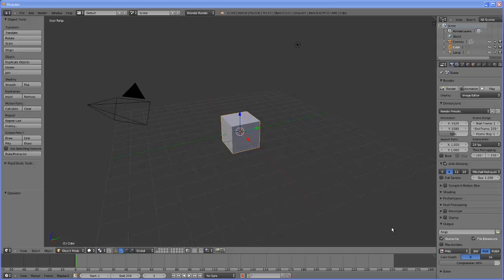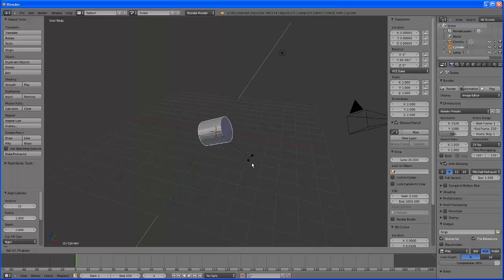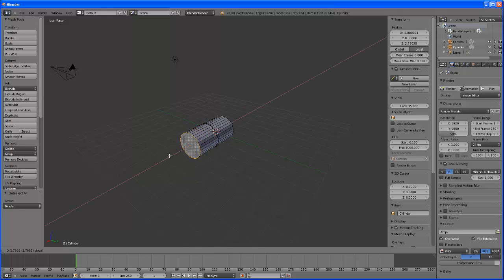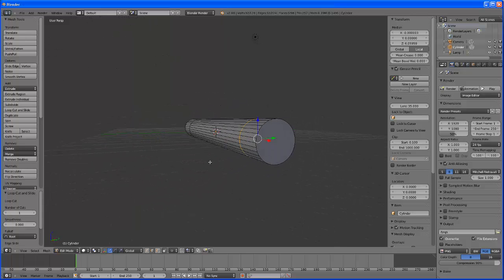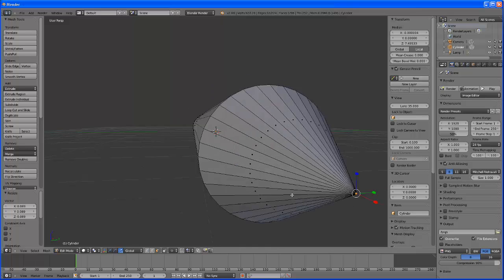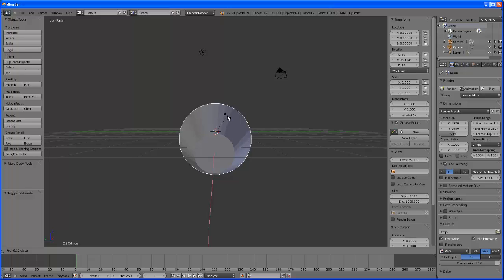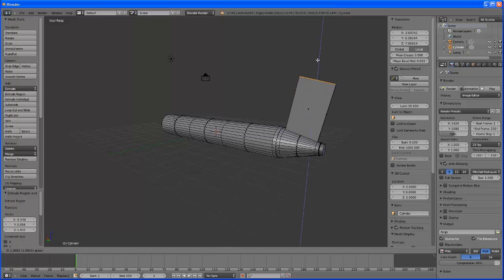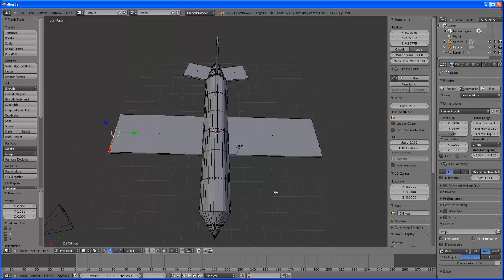A Airplane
First assignment, make a basic airplane in Blender.  You will need to watch B Airplane and C Airplane to complete the assignment.